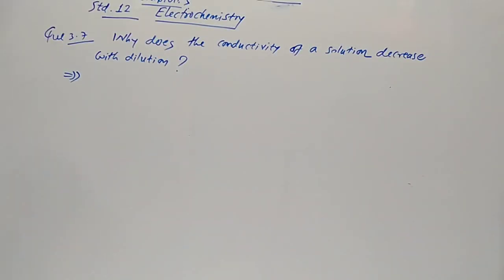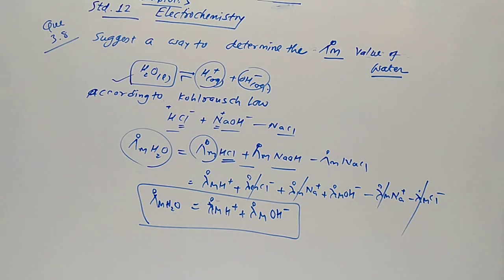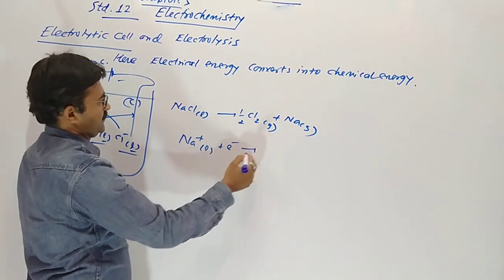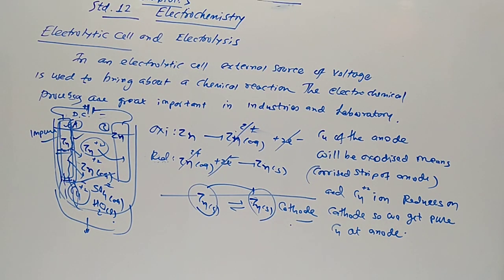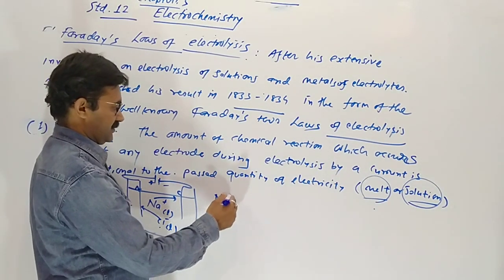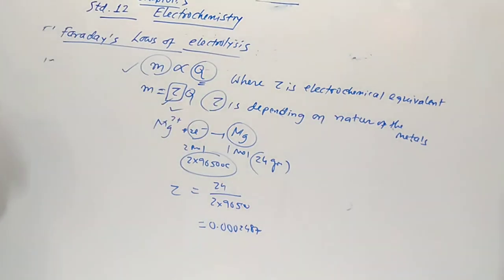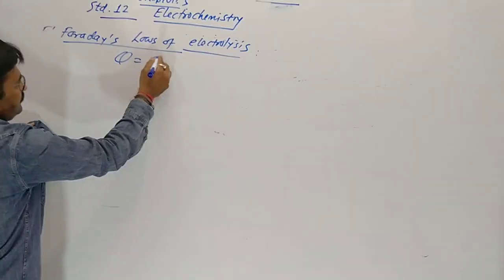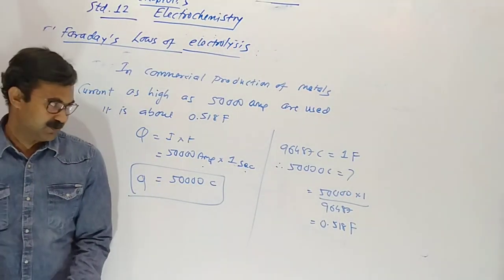Electrochemistry E.M. lac 10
Standard 12 chemistry Ncert full chapter electrochemistry in English medium lacture number 10